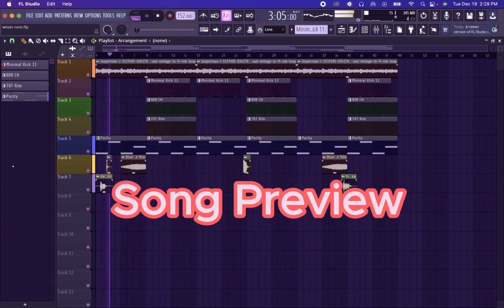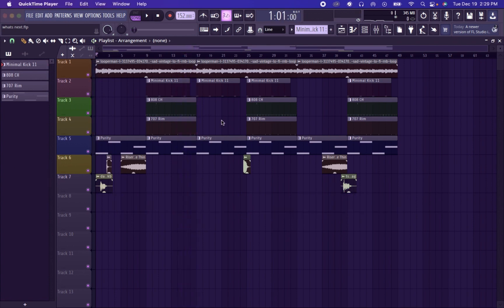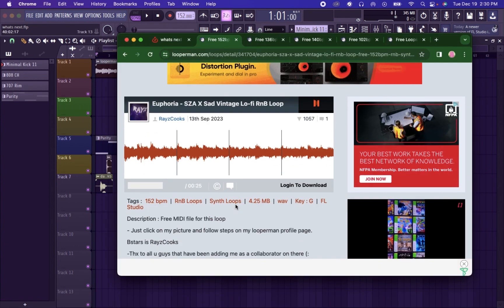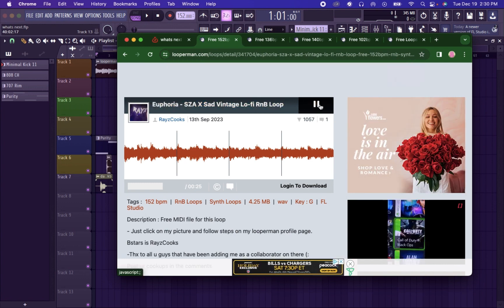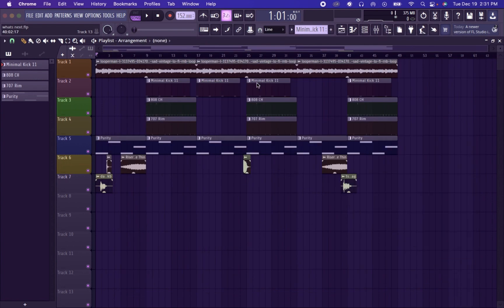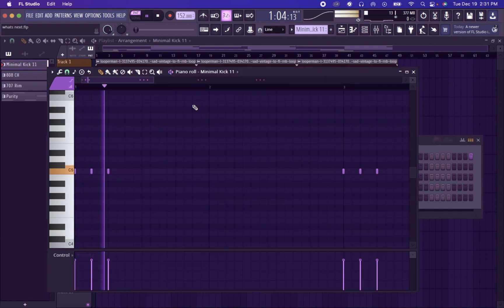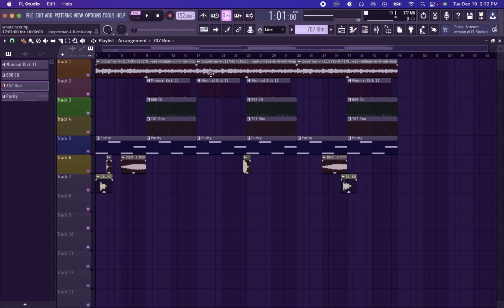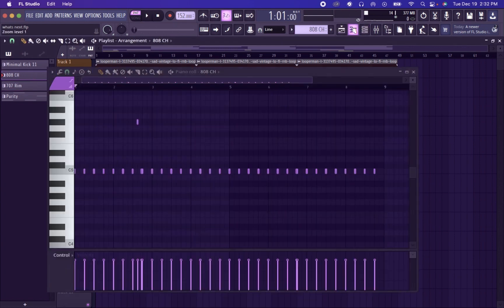how to make an beat on FL STUDIO